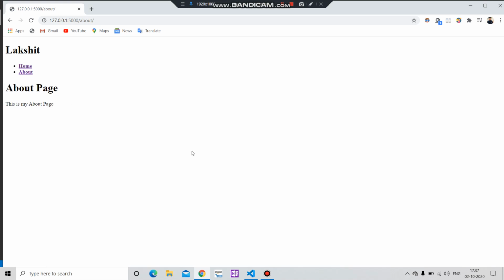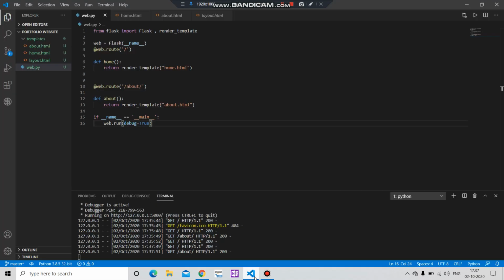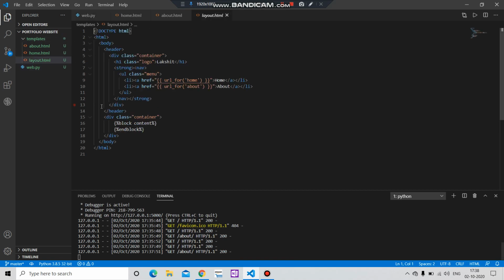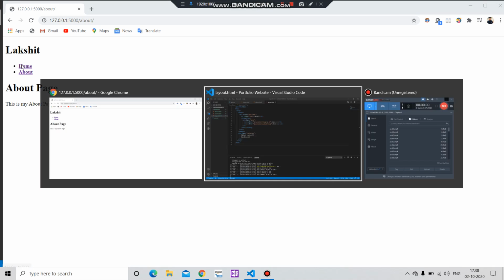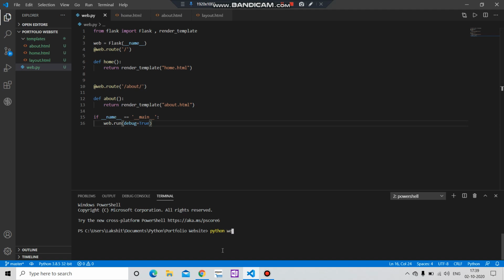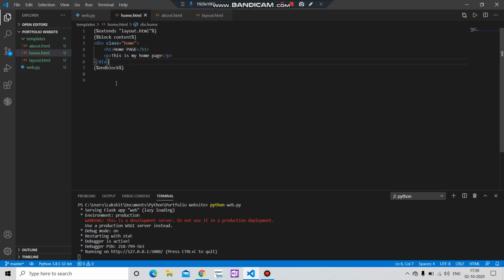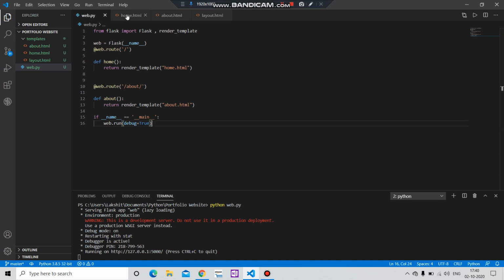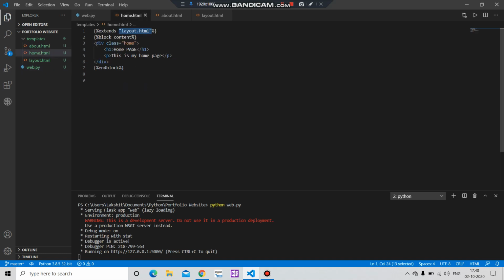Build a Portfolio Website in Flask Part 3 | Python to AI ML and Data Science | Code with Lakshit #68